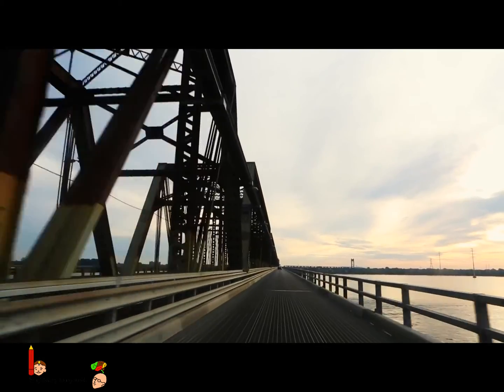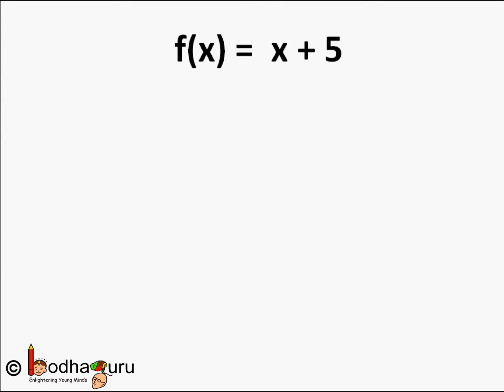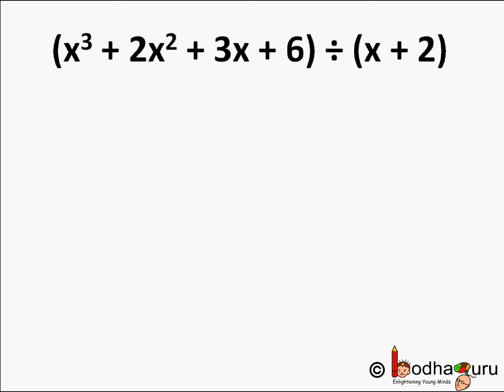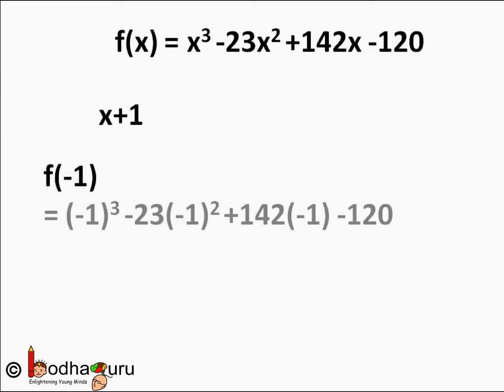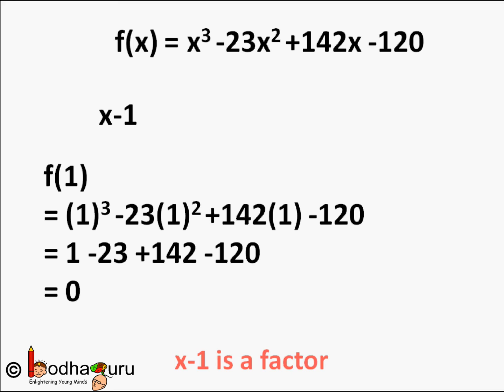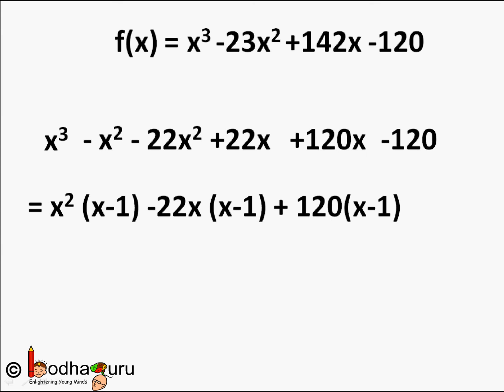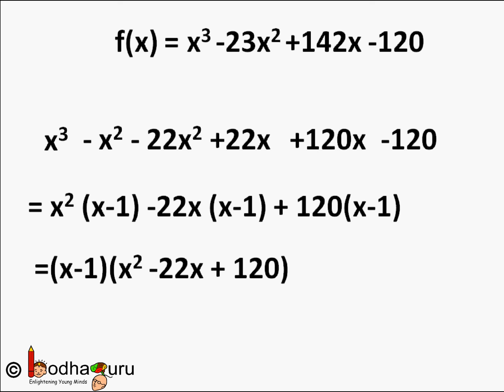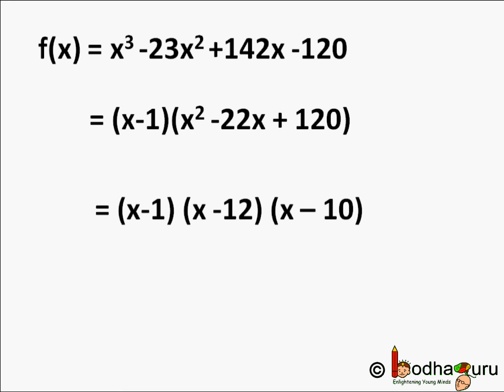Maths - Factorization of a polynomial - Polynomials - Part 9 - English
The video explains the concept of  factorization of a polynomial for students studying in class 9 and 10 in CBSE/NCERT and other state boards.

Team BodhaGuru